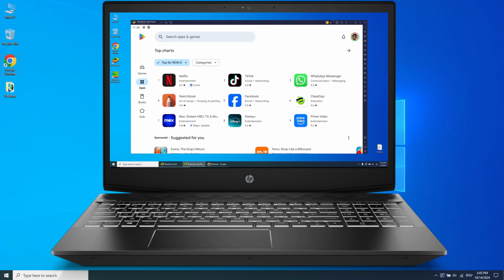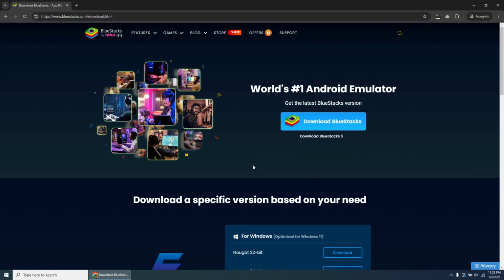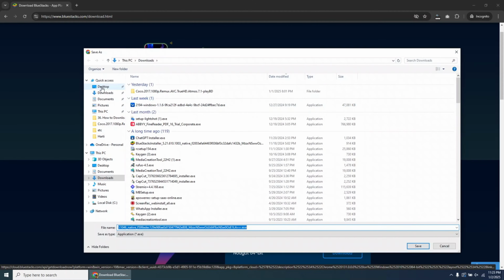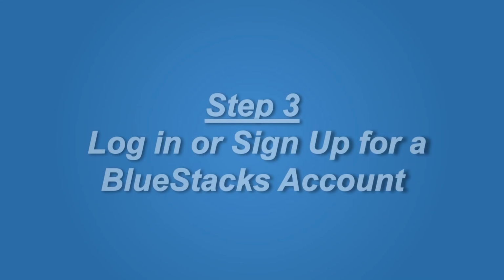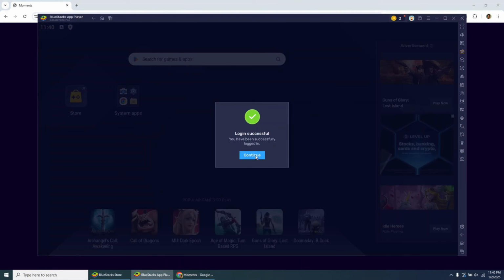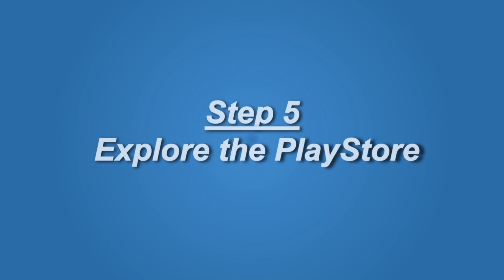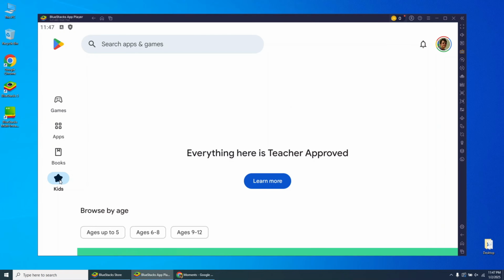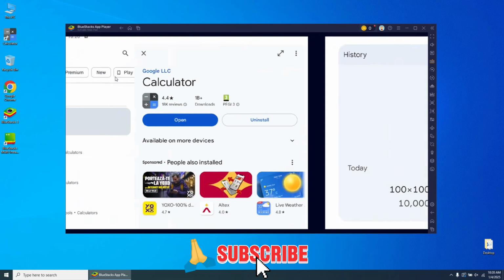How to Install Google Play Store on PC & Laptop ✔ How to Download & Install Playstore Apps in Laptop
Follow this step-by-step guide to learn how to install the Google Play Store on your Windows or Mac PC. Once installed, you’ll be able to download and run any Android app or game directly on your PC or laptop.

Using Google Play on your PC or laptop offers several advantages, including a larger screen, the convenience of a mouse and keyboard, and the freedom to use your favorite apps beyond your phone.

⌚ TIMESTAMPS
00:12 Download BlueStacks
01:06 Install BlueStacks
01:33 Log in or Sign Up for a BlueStacks Account
02:14 Sign In to Your Google Account
02:37 Explore the Play Store
03:15 Install any Android app from the Play Store